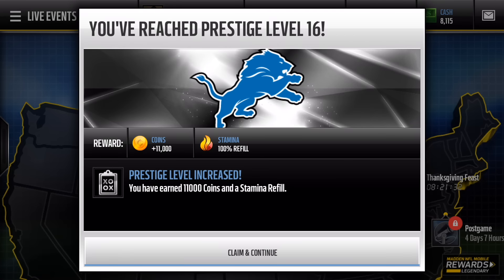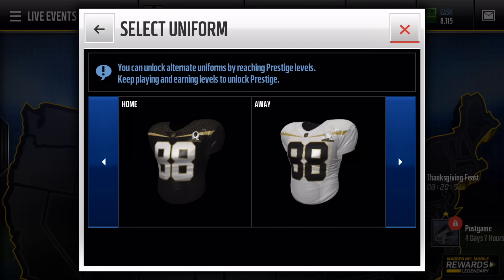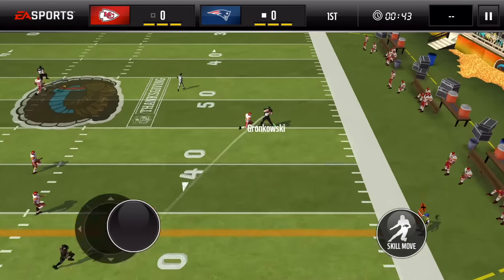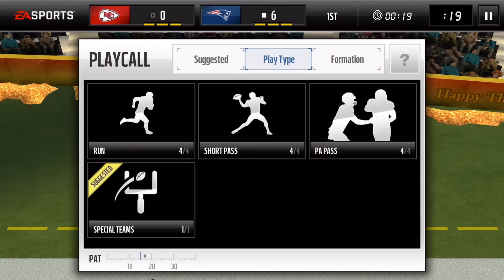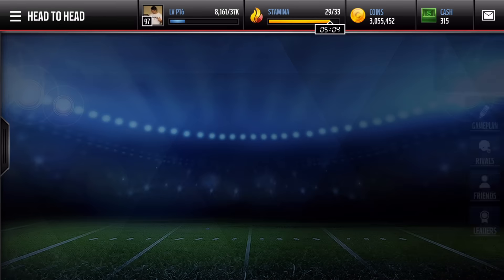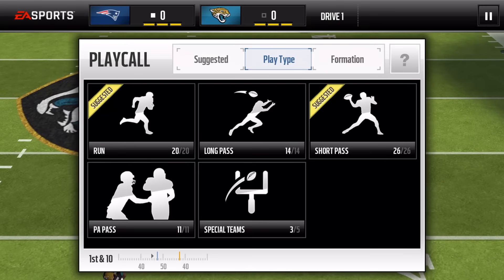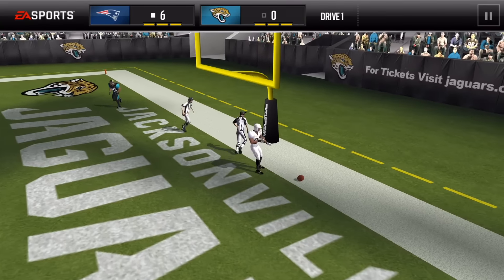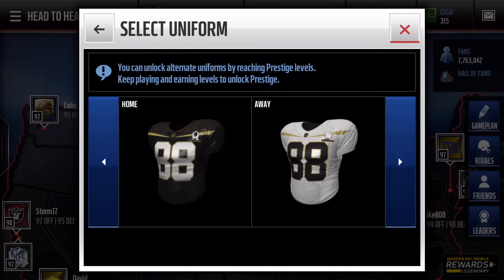Madden Mobile 17 NEW Alternate Uniforms!!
Thanks